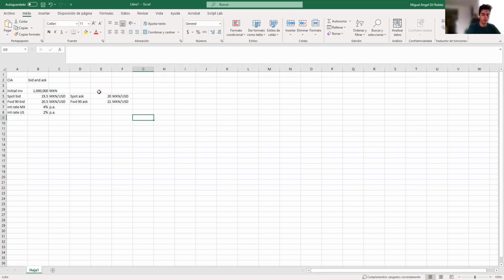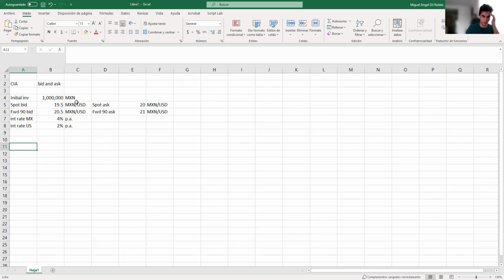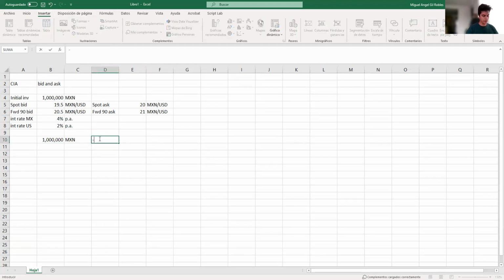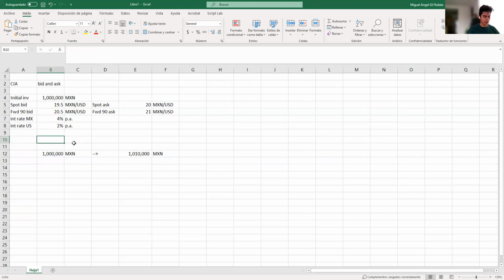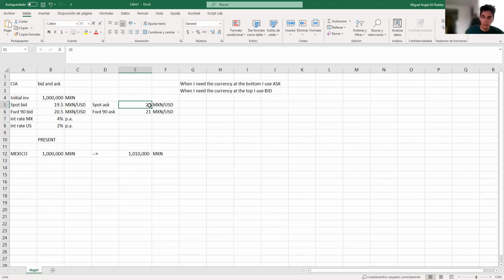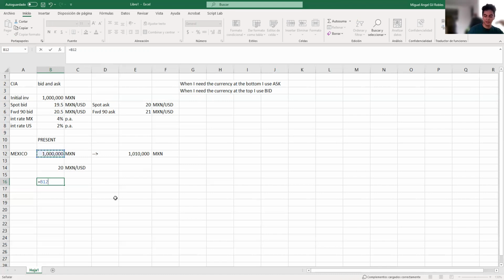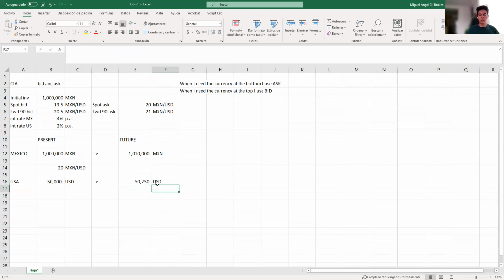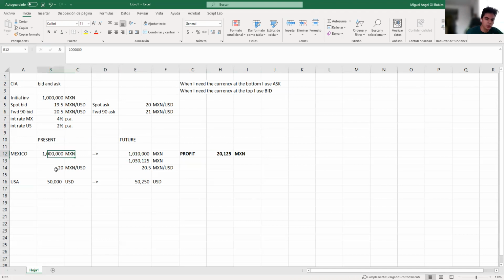CIA bid ask